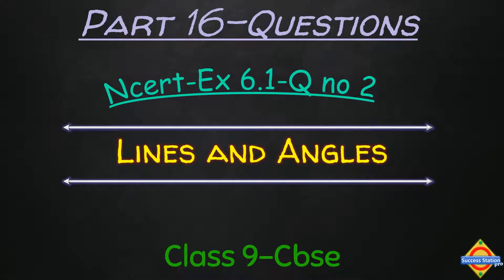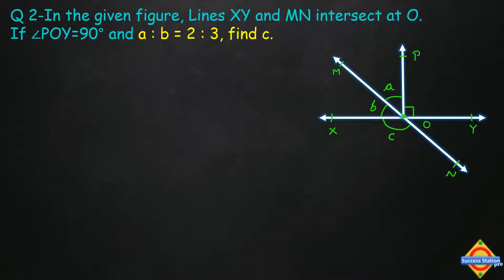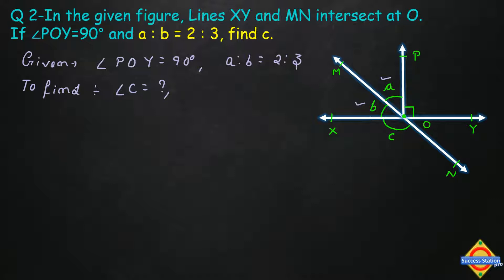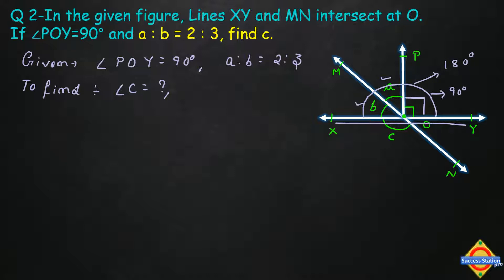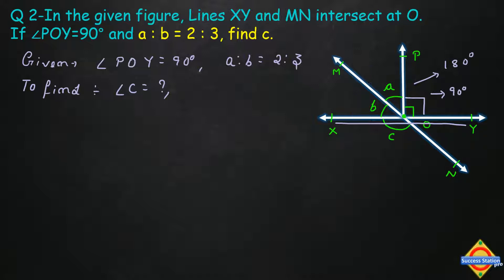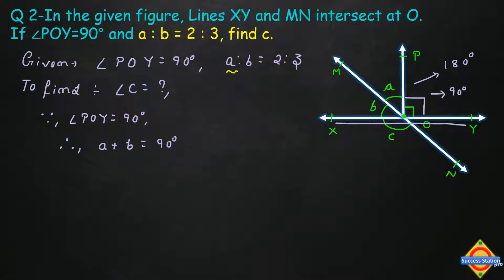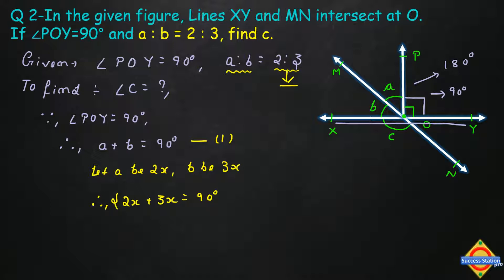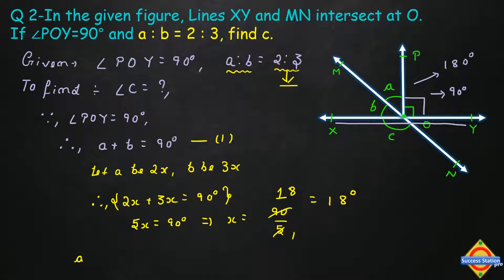Part 16-Ncert-Ex 6.1-Q 2-Class 9-Lines And Angles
Ncert Solution-Q 2-Ex 6.1
Q 2-In the given figure, Lines XY and MN intersect at O.
If ∠POY=90° and a : b = 2 : 3, find c.